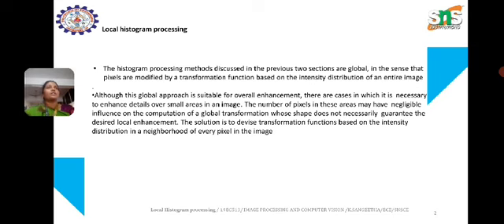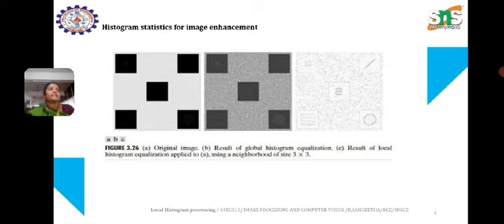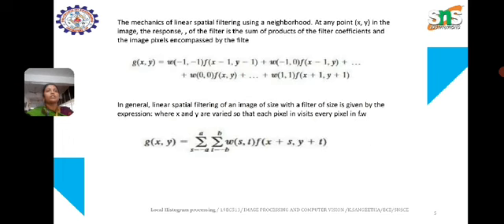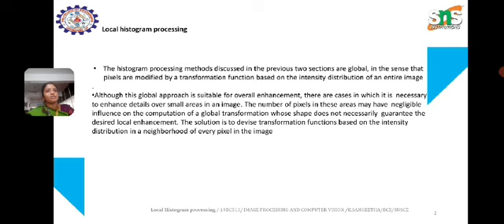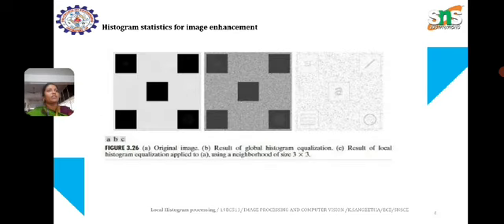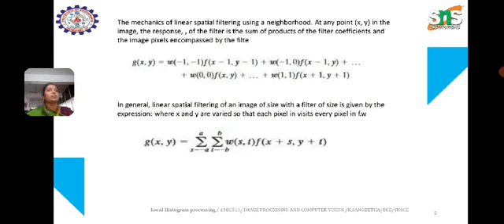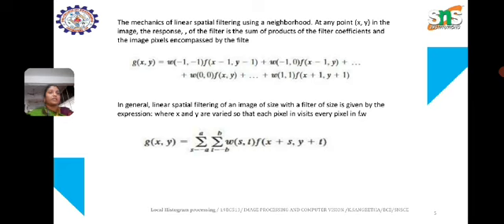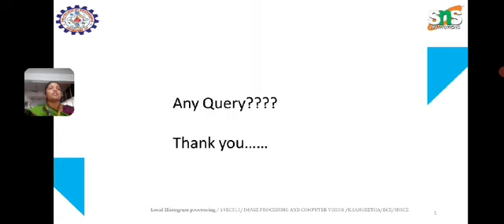Local and Global histogram processing | K.Sangeetha | SNS Institutions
Local histogram adjusts pixel intensities based on their surrounding region, enhancing local contrast, while global histogram modifies intensities across the entire image.